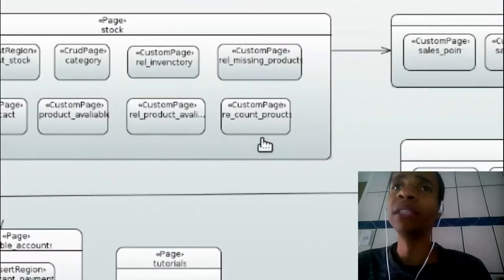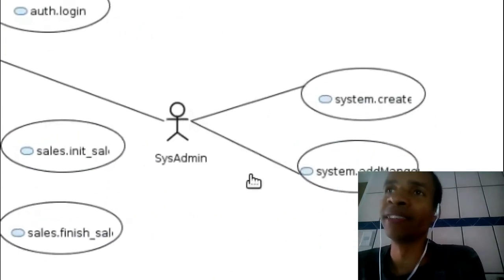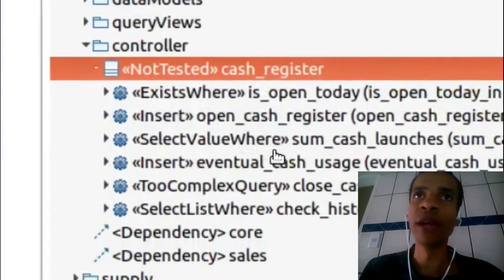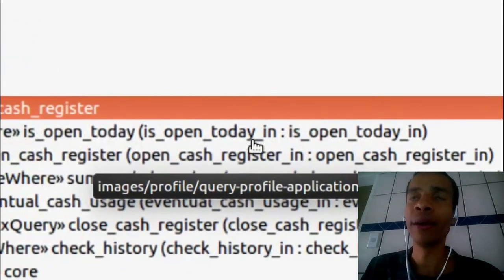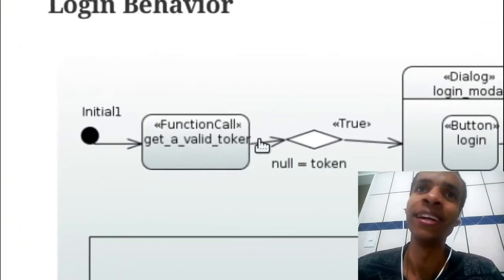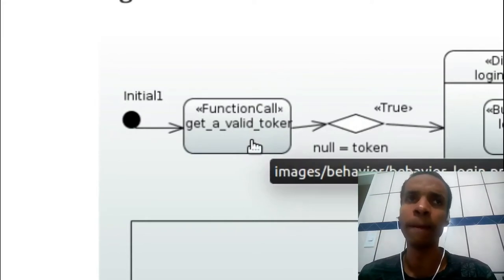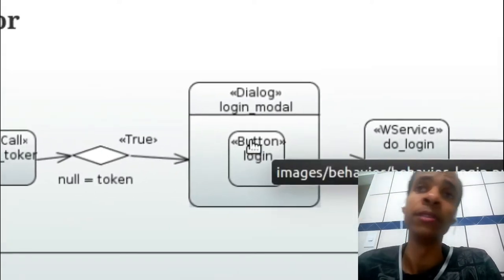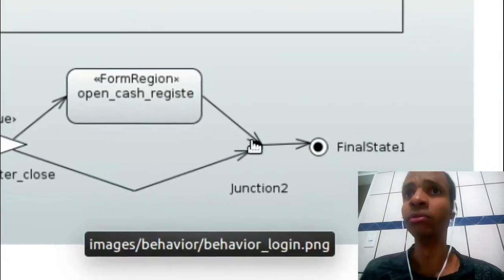MW-MTF - Proof Of Existence #04 (EN)